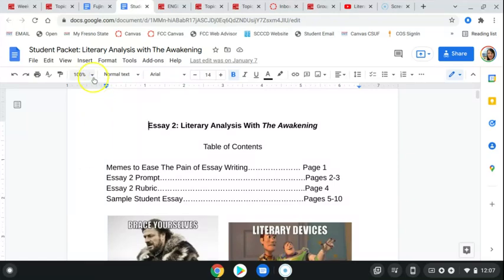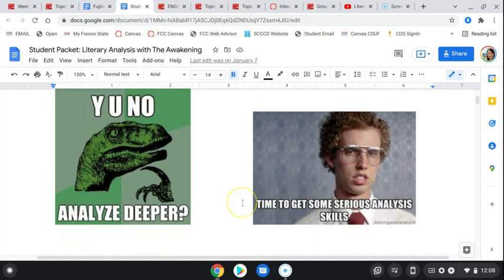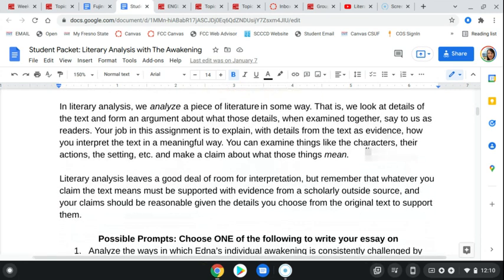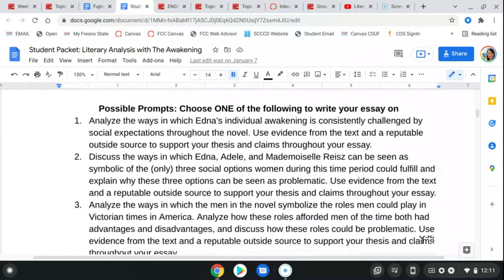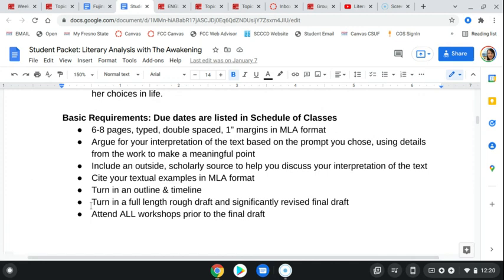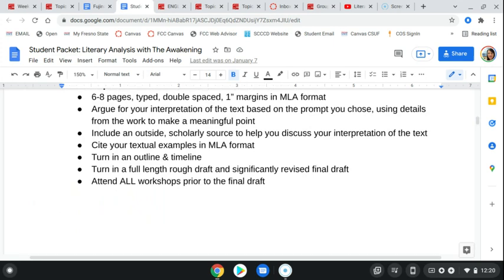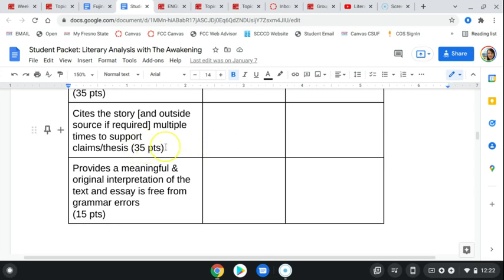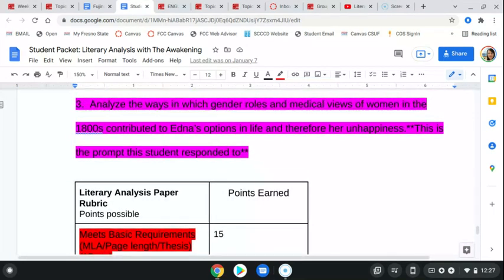Literary Analysis Essay The Awakening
Watch this video for an overview of the literary analysis essay we're working towards.